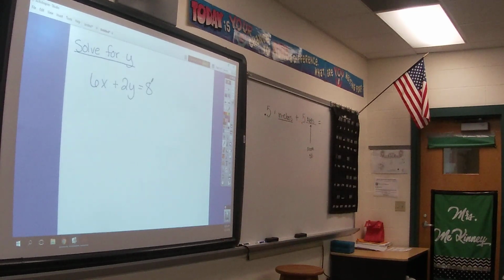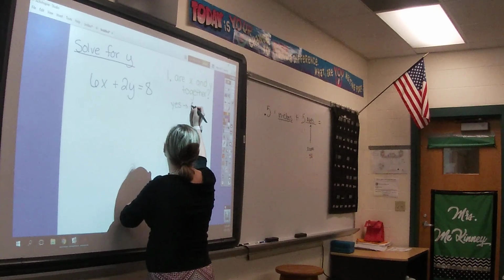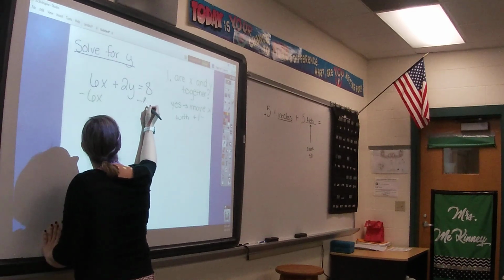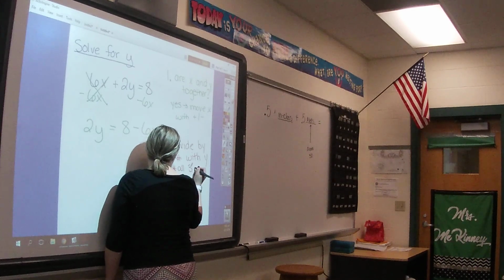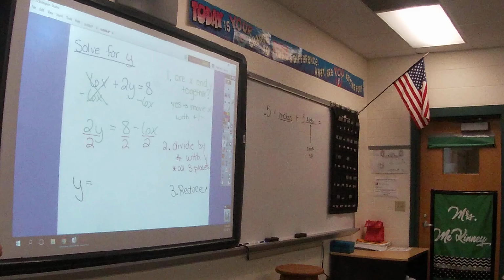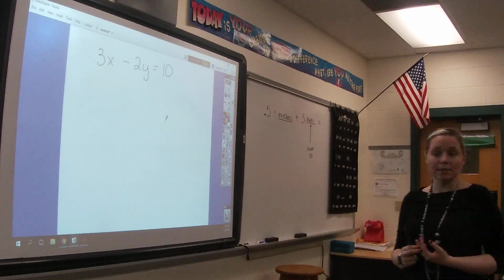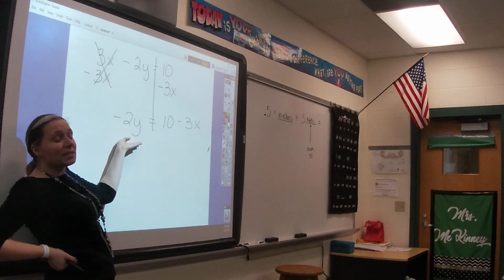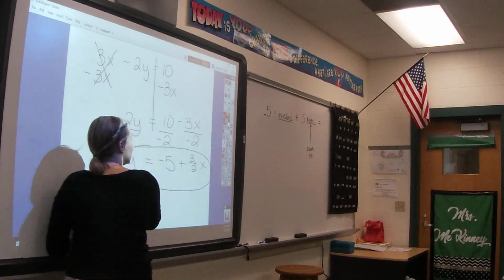solve for y notes